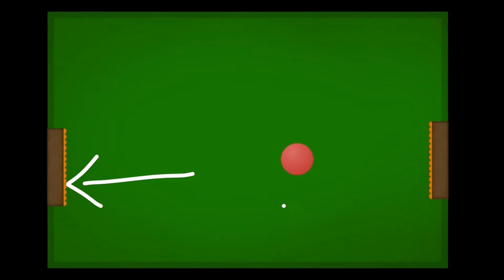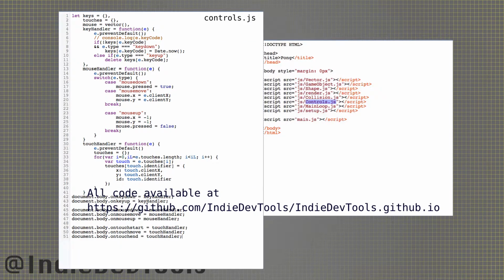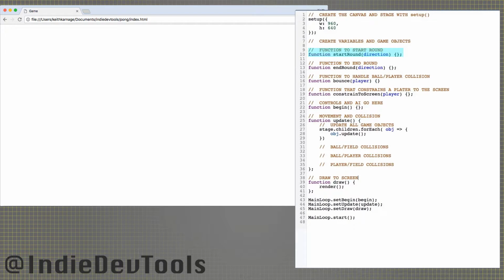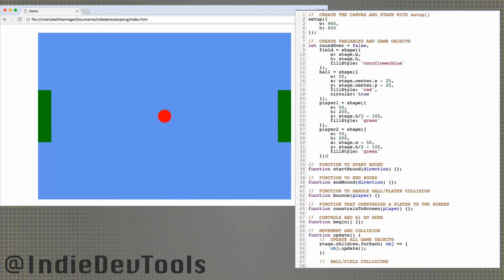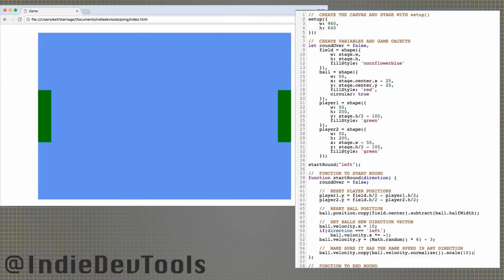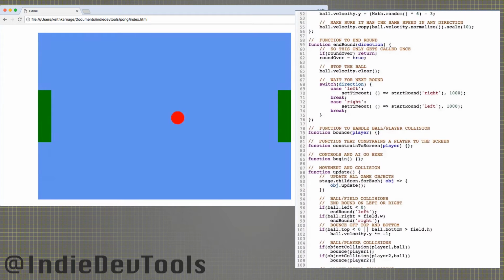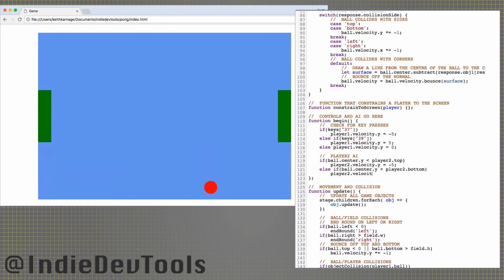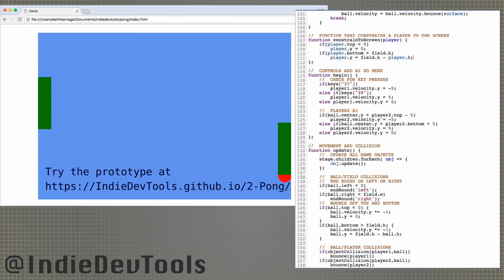Pong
Pong is a classic, and quite simple to make.  In this video we build a prototype of Pong to see how we can use the game engine we are building in our theory episodes.